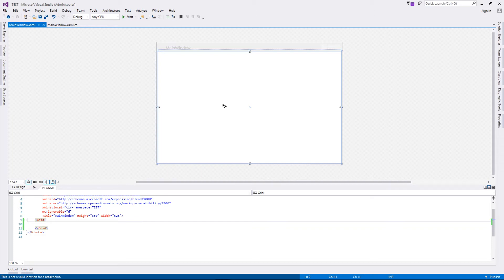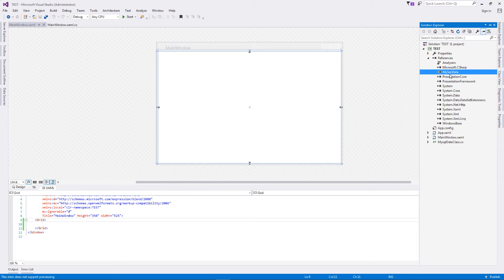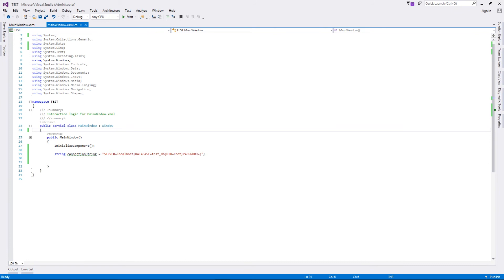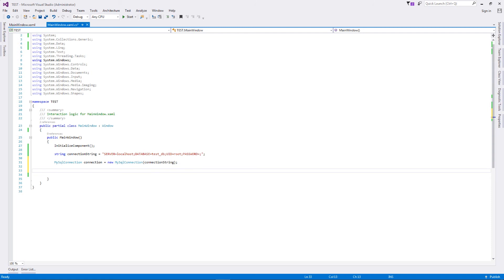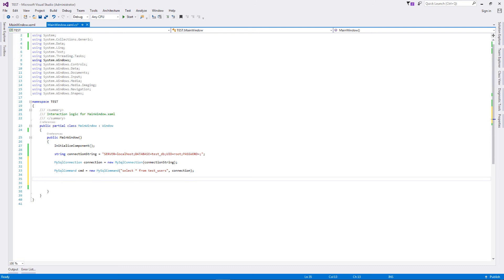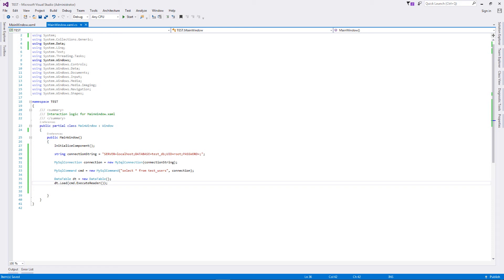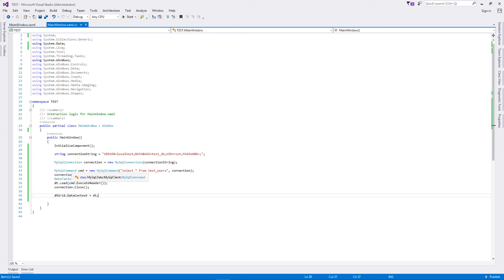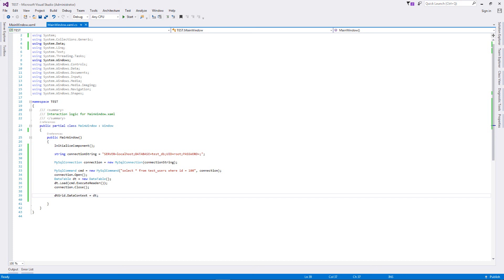Connecting to a Database C# - WPF and MySql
In this tutorial, we see a step by step guide to connect to a mysql database from a WPF c # application.